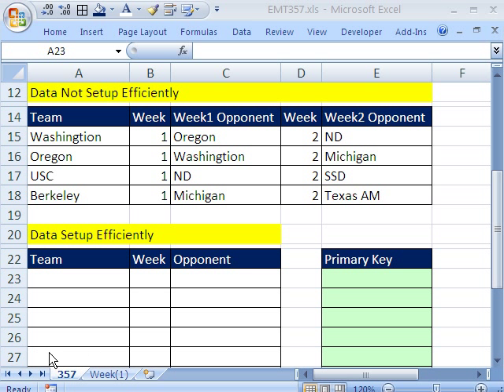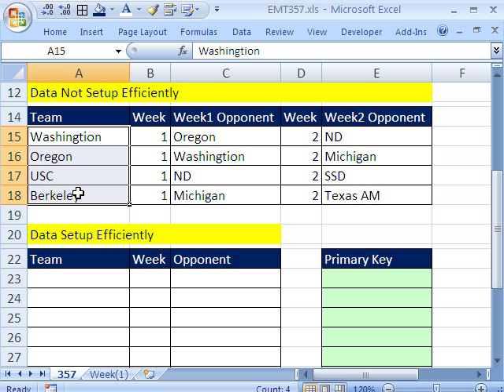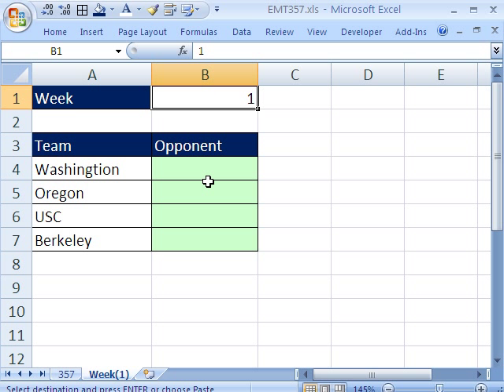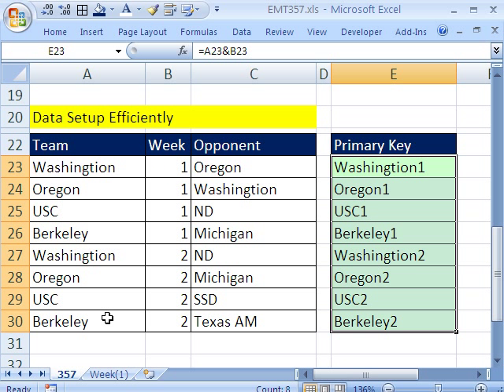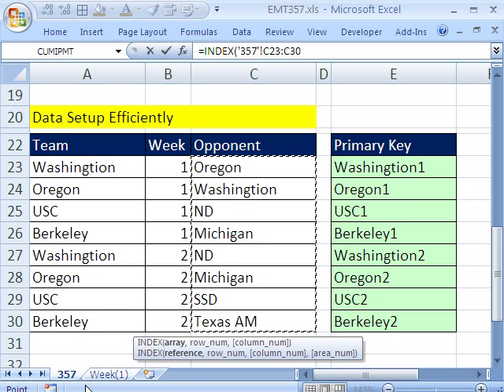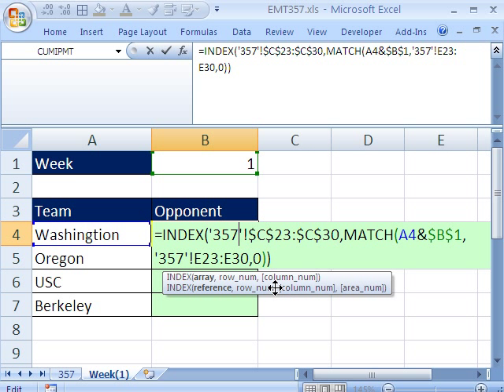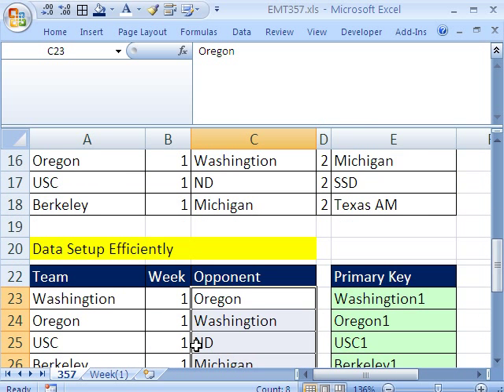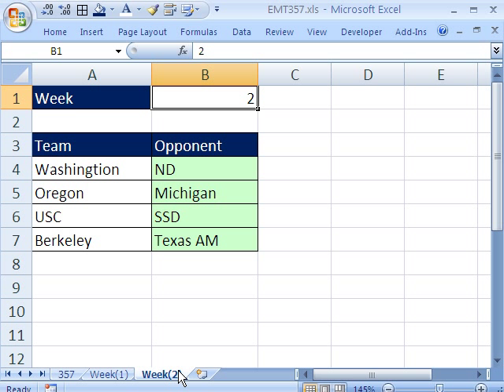Excel Magic Trick 357: Excel Efficiency: Proper Data Setup, Then Lookup From Different Sheet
Move football betting data from master sheet to individual sheets when the data is not setup properly. See how to:
1)Setup data correctly
2)Create Primary Key for lookup when there are duplicates in lookup column using new column and Ampersand
3)Use INDEX and MATCH functions to lookup value on a separate sheet
4)Create template that can be easily copied to new sheets
5)Copy worksheet with one click